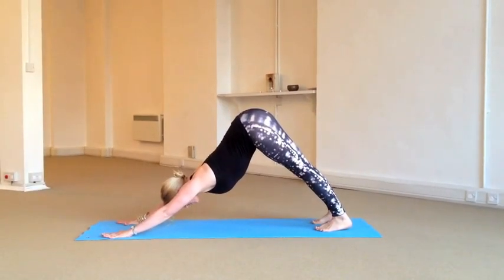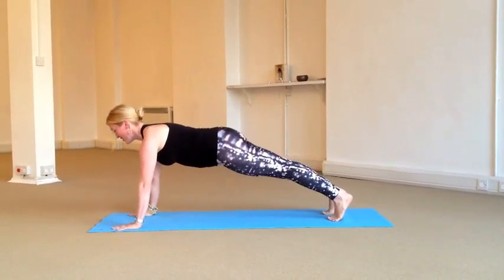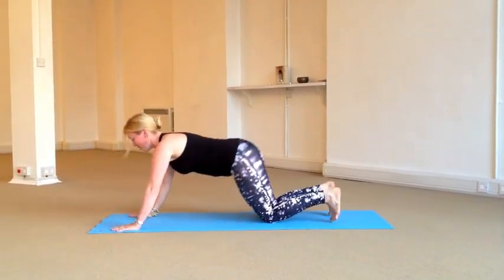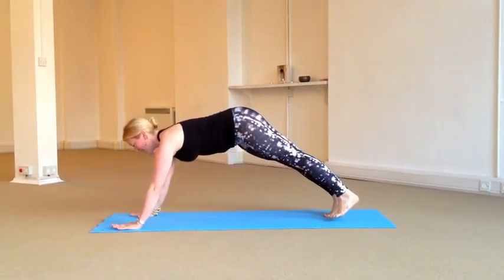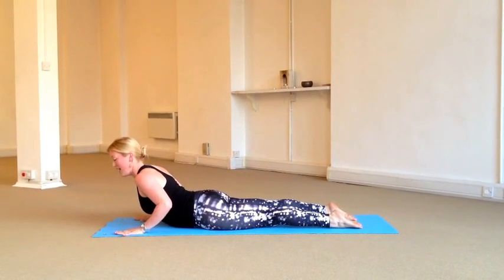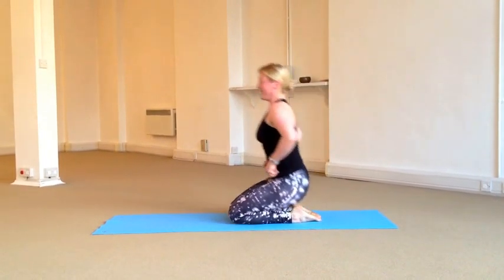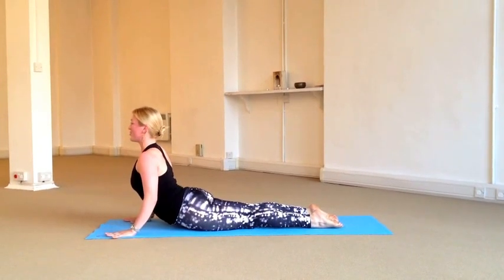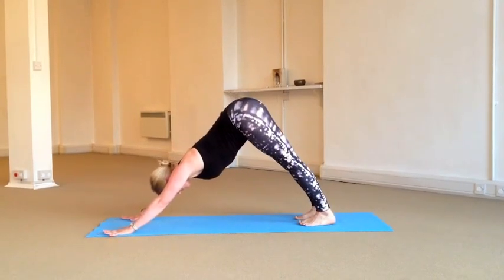How to do a Vinyasa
Yoga West yoga teacher Sarah Campbell teaches us how to do what is commonly referred to in many yoga classes as a 'Vinyasa'. It is also known as Sun Salutation A.

Follow Sarah on Instagram @SarahCampbellYoga